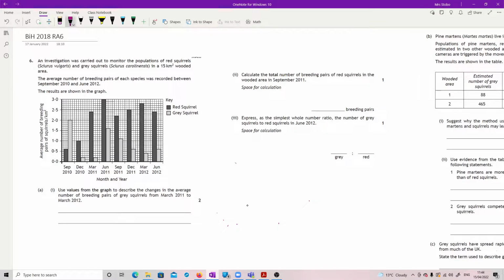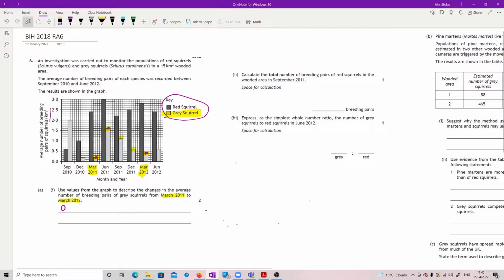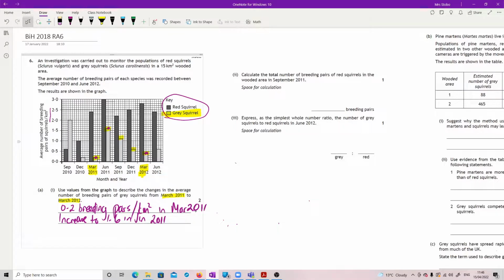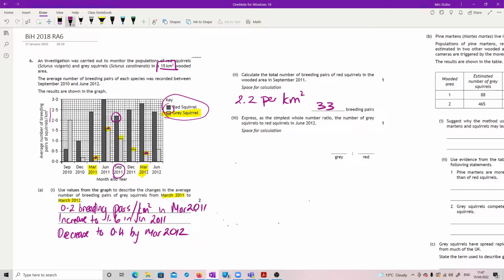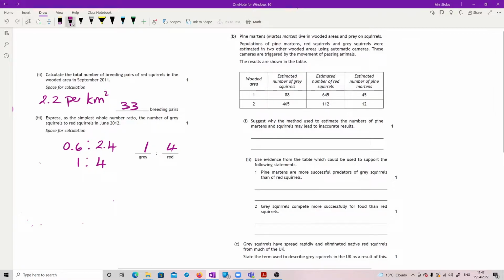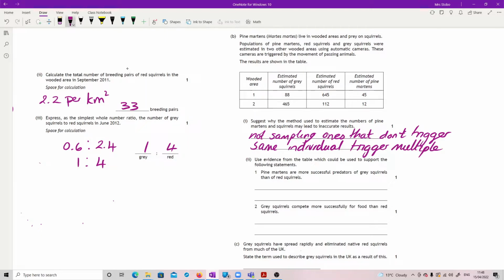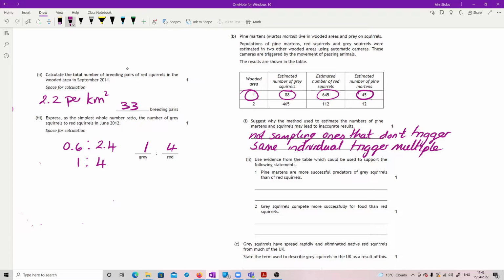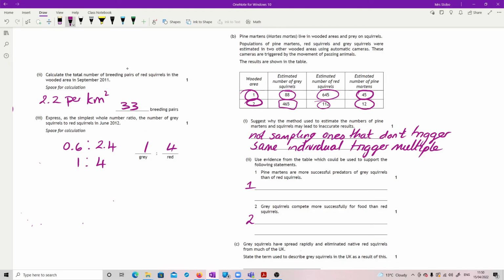BiH 2018 RA6 worked